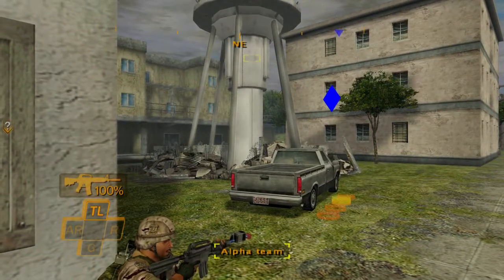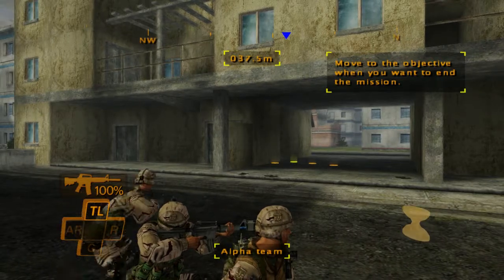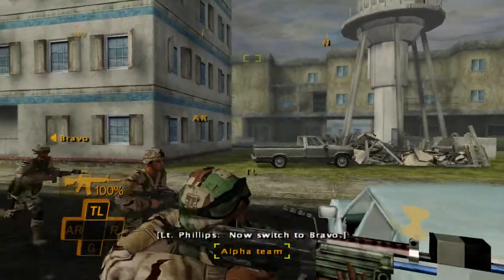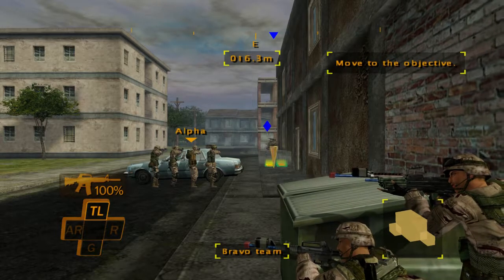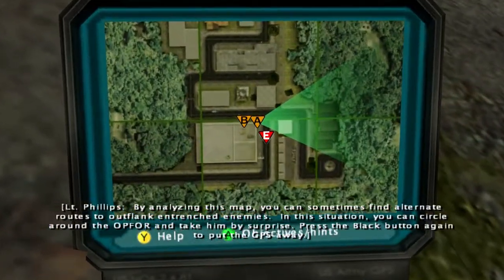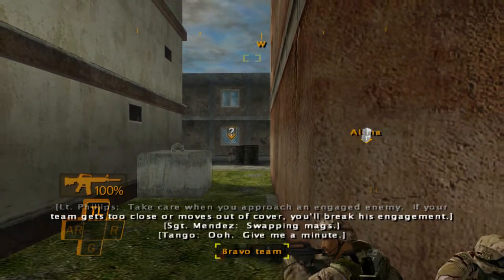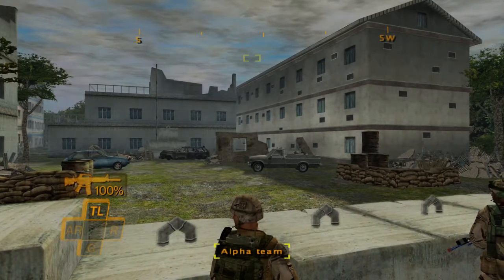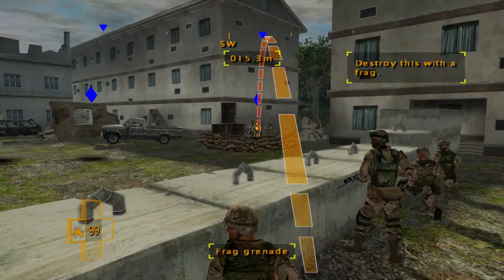Full spectrum warrior playthrough part 2 - Continuing with training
This is my playthrough of full spectrum warrior with live commentary